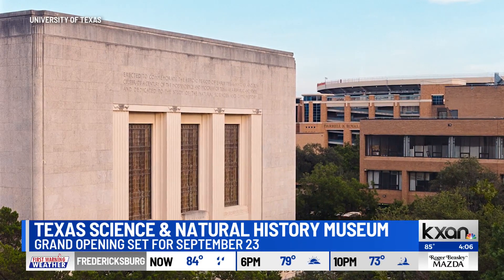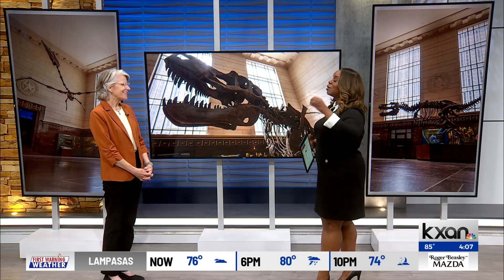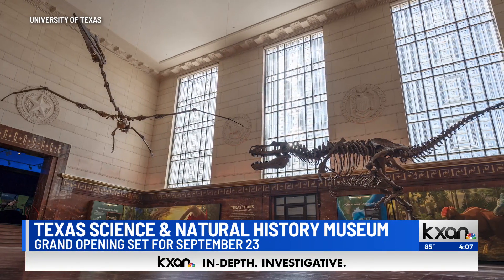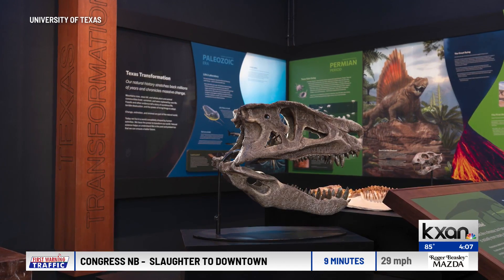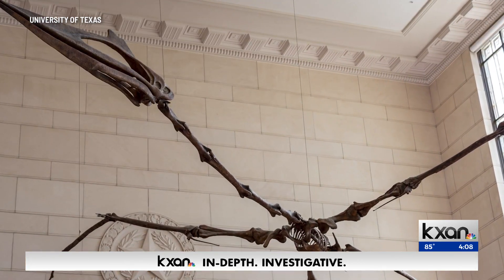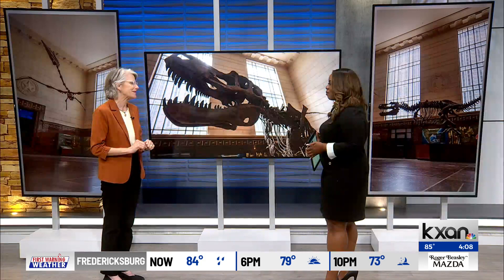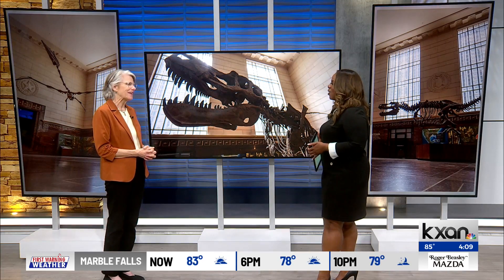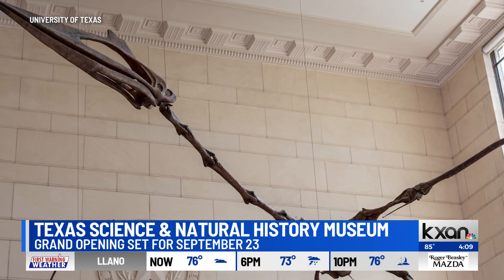Texas Science and Natural History Museum grand opening later this month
What most of us have known for years as the Texas Memorial Museum on UT Austin's campus will now be called the Texas Science and Natural History Museum. This name change is ahead of the grand reopening of the 86-year-old museum this month. Museum Director Carolyn Connerat gives us insight.